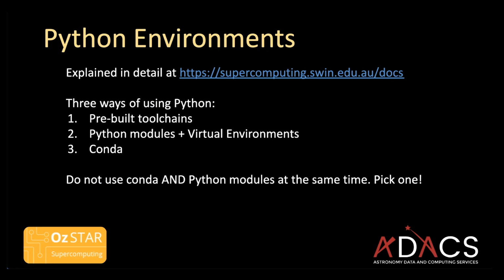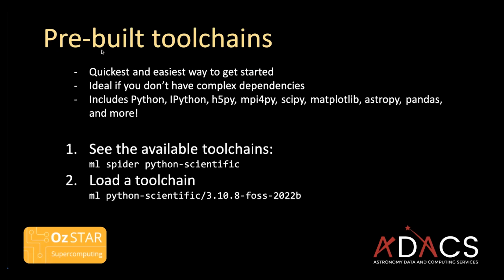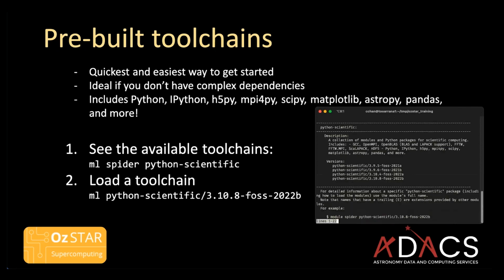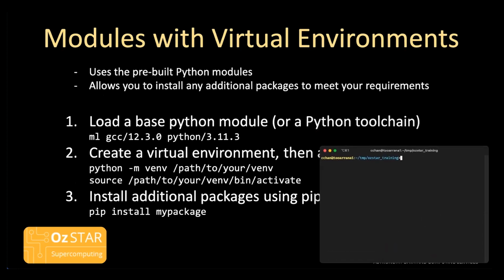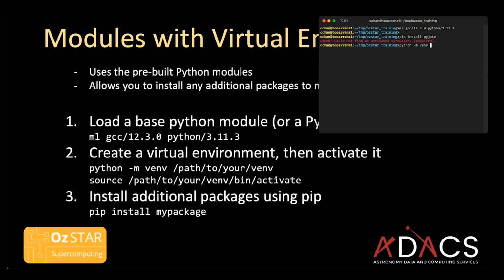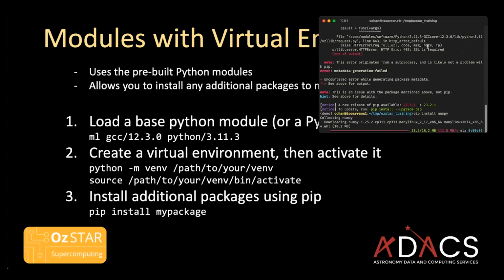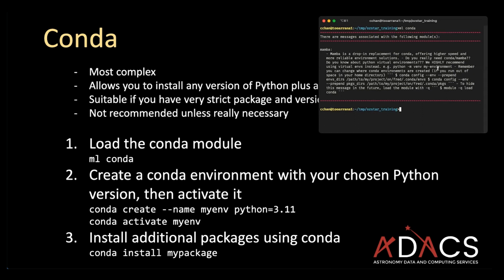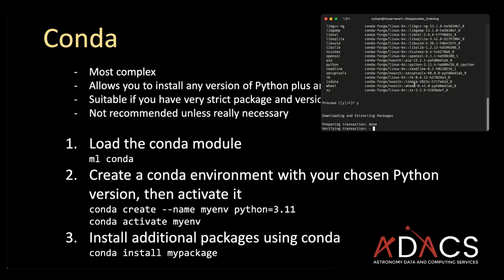OzSTAR Training - Python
Python: in this final installment of the "Getting Started at OzSTAR" series we briefly discuss how to run your Python code on OzSTAR and Ngarrgu Tindebeek, touching on pre-built toolchains, virtual environments and Conda as options. for more information.